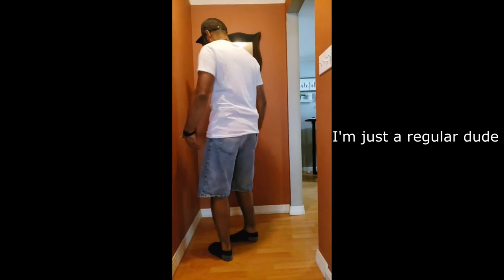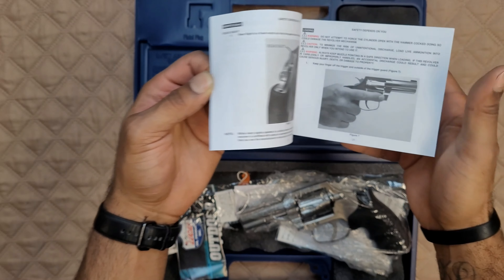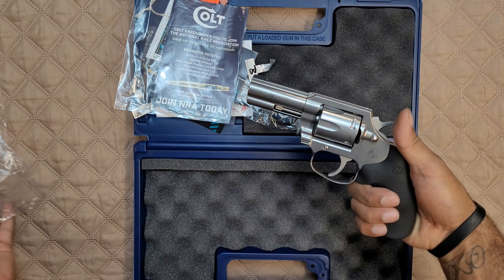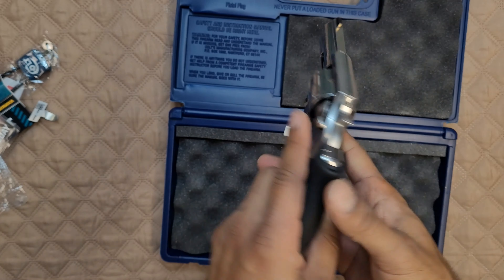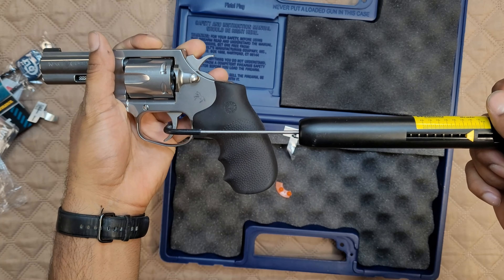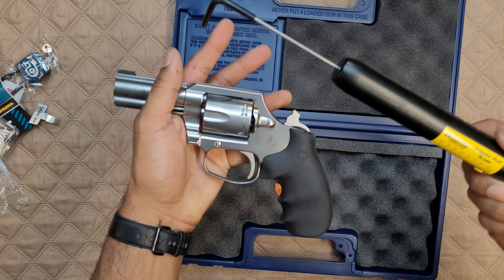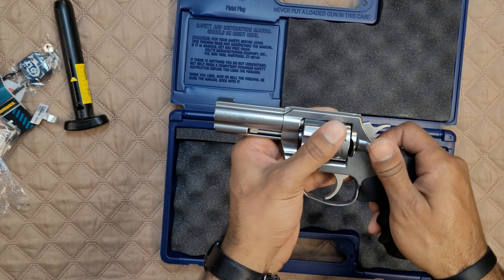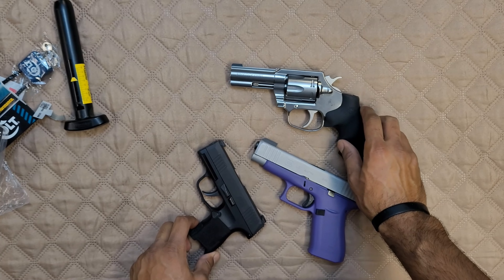Awesome carry revolver. Colt King Cobra Unboxing and First Impressions.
Checking out the 3 inch 357 magnum King Cobra by Colt. Tabletop review.

I've shot the target model before and had to pick this up as soon as I saw it available at my local shop.

Leave any questions, suggestions, or comments below.

PEACE OUTTTTTT!